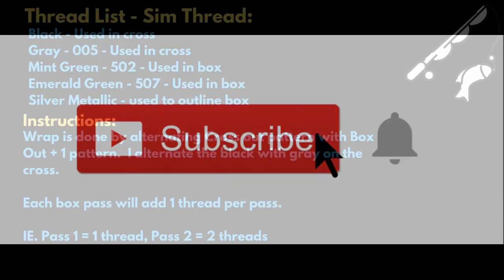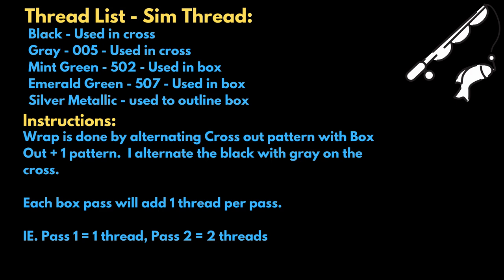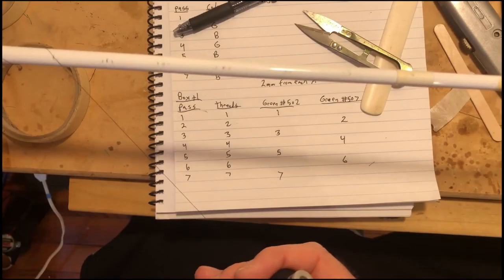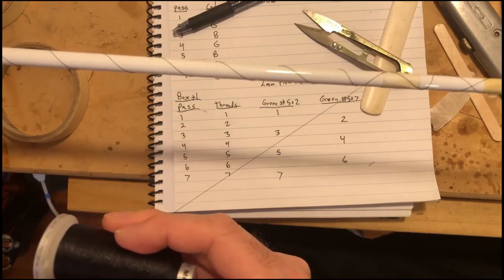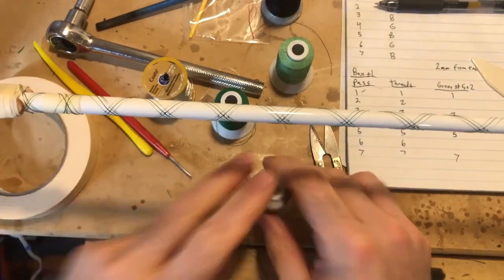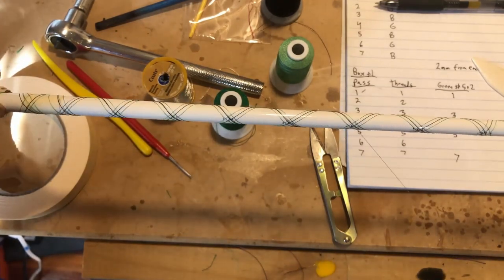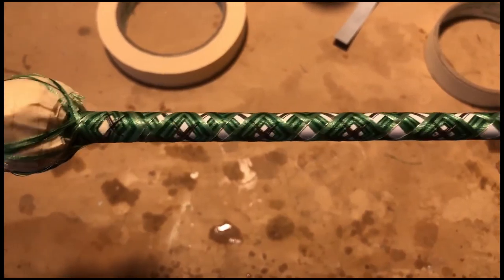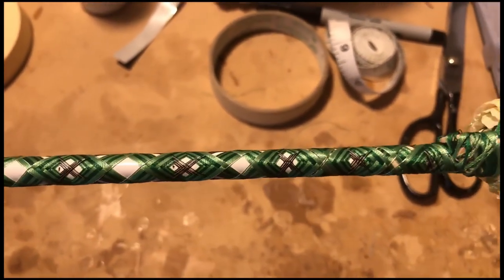Rod Building - Spider Wrap 🕷🕸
In this rod building video, I attempt to create a Spider Wrap.  It is several different passes with boxes and crosses to form the legs of the spider.  I kept the wrap open instead of a fully closed wrap.

Wanna trade Crypto?  Try Coinbase